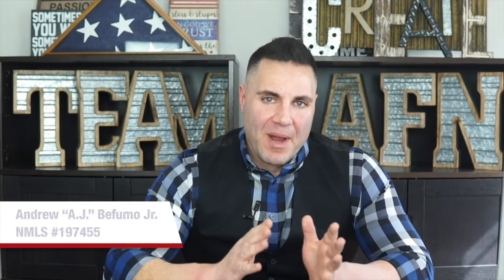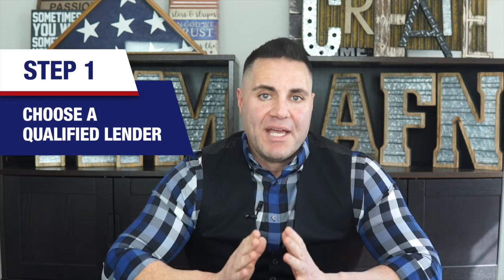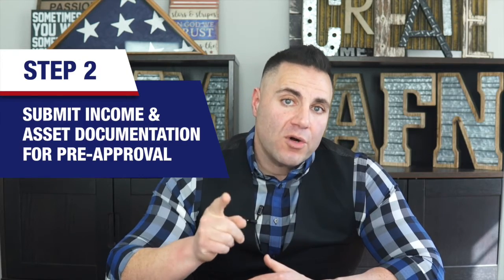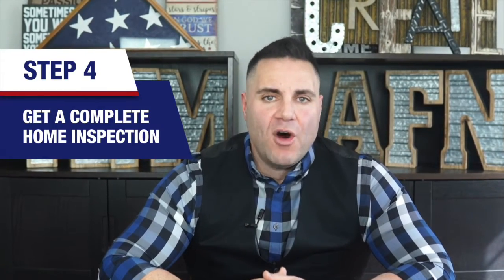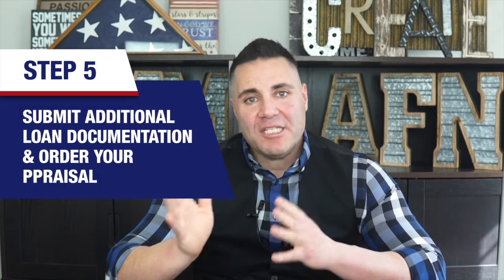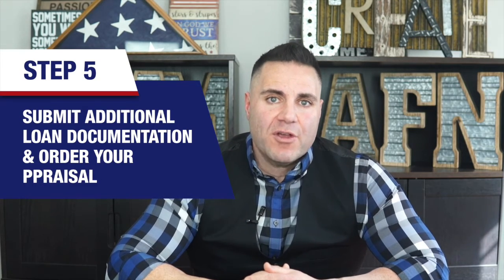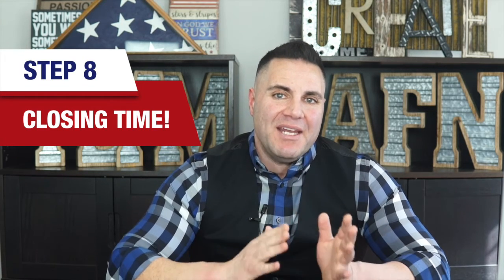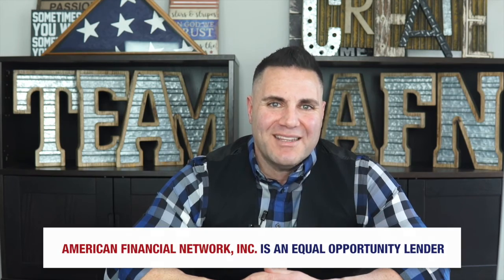Steps In The Home Renovation Process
Home renovations are an excellent way to boost the worth of your home. So what are the steps to taking a home renovation loan? A.J. will go into greater detail in this video.

American Financial Network, Inc. is a direct lender with delegated authority to underwrite, fund, and service Fannie Mae, FHA, USDA, VA, and Jumbo loans products in-house. AFN is also licensed in all 50 states and D.C. and we have over 100 community-based branches nationwide.